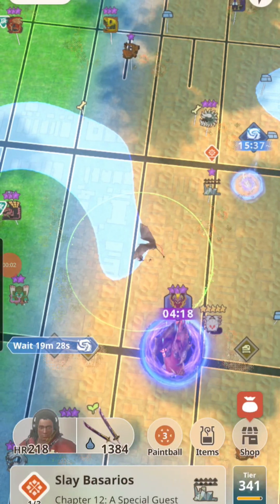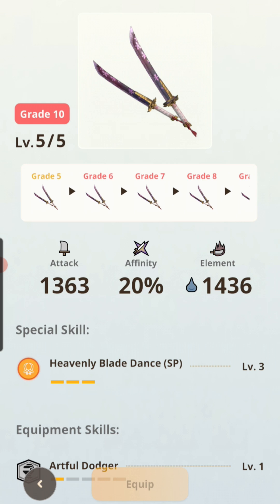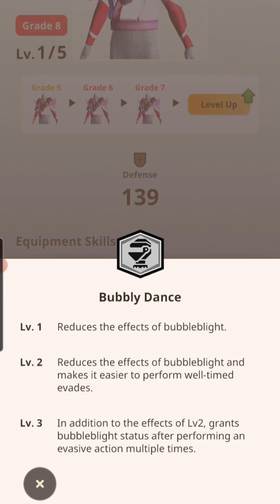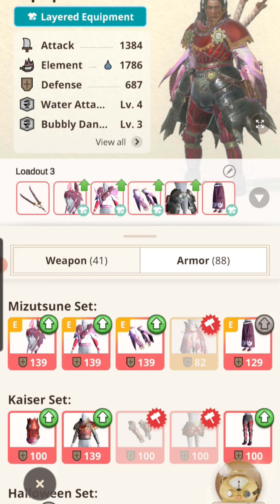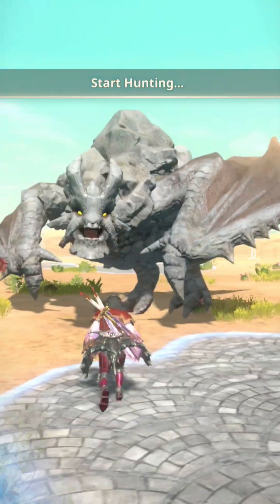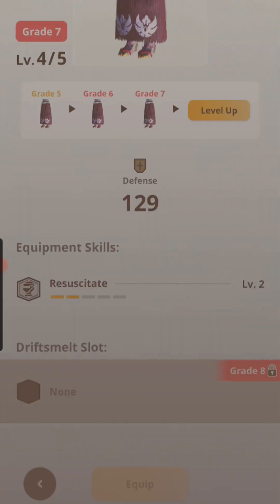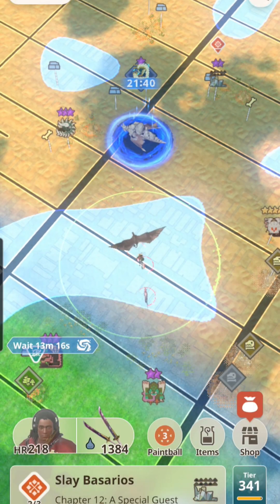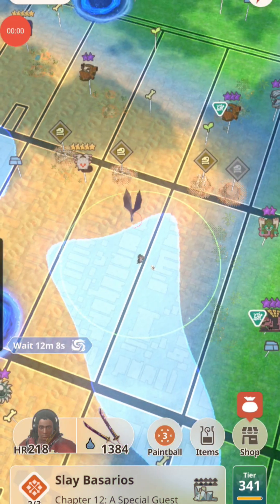The Ultimate Water Armor set is here.